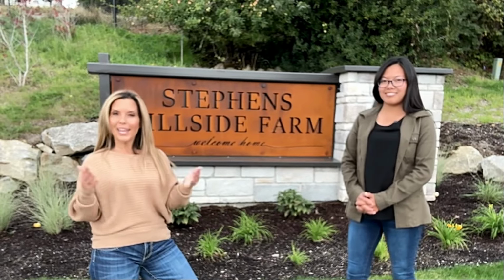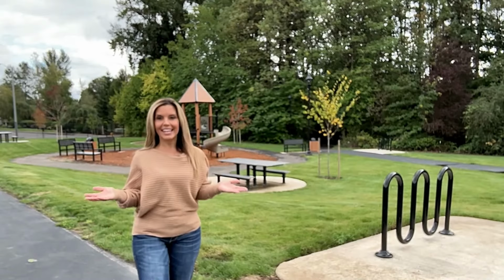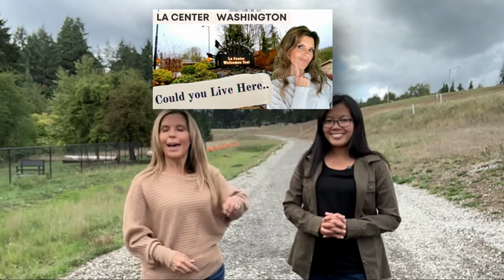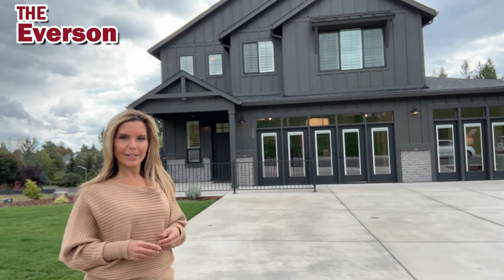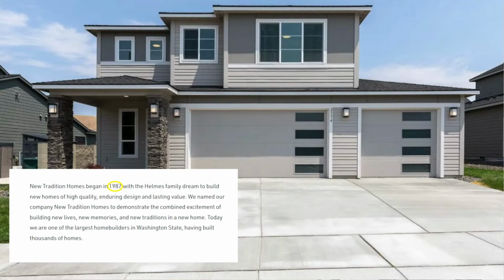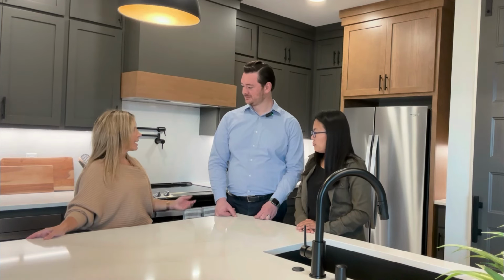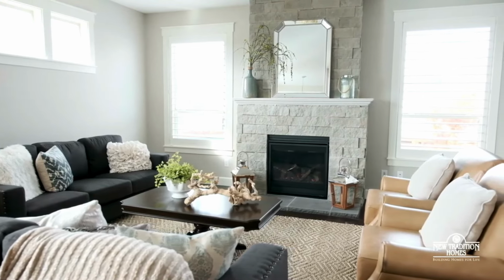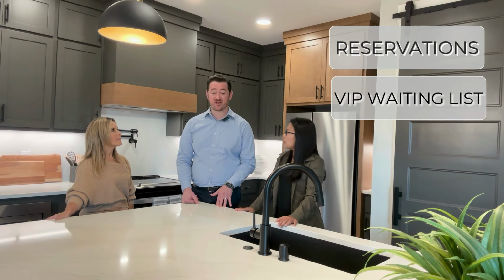New Tradition Home Tour Washington | Everson floor plan | Stephens Hillside Farm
This New Tradition Home Tour here in La Center Washington is in the community of Stephens Hillside Farm. We are looking at the floor plan known as the Everson.  This New Subdivision of Stephens Hillside Farm in La Center Washington just opened and it's conveniently located only 15 minutes away from Vancouver Washington.
We will tour this 4 Bed plus Loft, 3.5 Bath House by New Tradition Homes. They are a great Local Custom Home Builder with more than 40 years of Construction experience. Join me as we look at this 2,473 square foot plan built Everson!
Please note that this home may not be available by the time you're ready to buy but another one can or will be. Reach out and we can help you with that.
We help people just like you, to find that perfect place to call home. It can be your First Home, Custom Home or Luxury Home in Clark County Washington or the surrounding areas, we help our clients make the transition from one home to the other.
So whether you're moving from Portland Oregon or from across the globe, we'd love to help you make a smooth move to Vancouver Washington.
Be sure to reach out to the Vancouver Washington Living team! We would love to help.

00:00 - Intro to Stephens Hillside Farm Community Tour
01:54 - Brief Description about Stephens Hillside Farm Community Tour
03:19 - All about the New Home in Stephens Hillside Farm Community Tour
05:05 - Start of the tour of Stephens Hillside Farm Community Tour
11:18 - Interview with NT Sales Representative of Stephens Hillside Farm Community Tour
18:39 - Wrapping up Stephens Hillside Farm Community Tour
19:21 - Outro

🤔Thinking of Moving to Vancouver Washington? ✈️
If you are considering SELLING or BUYING a house in Vancouver, Clark County, and Cowlitz County, click below for a FREE consultation:

📳I have people reach out daily needing to find out if moving to Vancouver Washington, or Clark County, WA is a place for them. I'm here to help and I TOTALLY love it!😍 If you are moving or relocating here to Southwest Washington, or even THINKING about it, I would love to hear from you. 👍

🏡Whether Buying or Selling in Vancouver, Clark County, and Cowlitz County,
me and my team are here to serve you and your personal Real Estate interests. We have NEW Homes that come available every week!